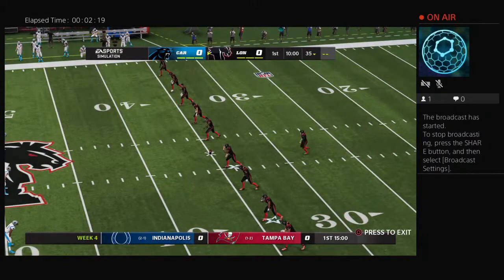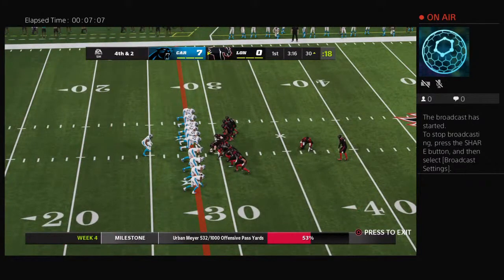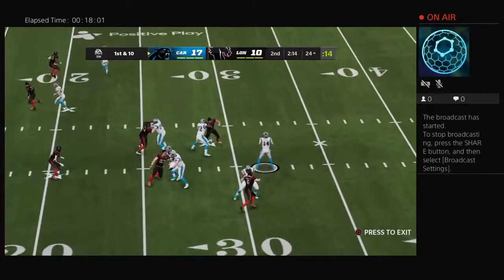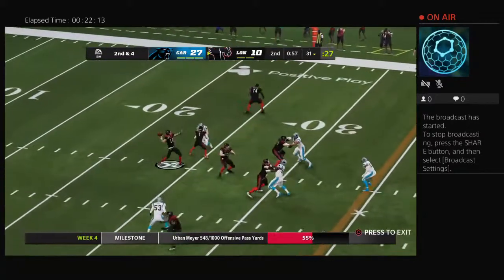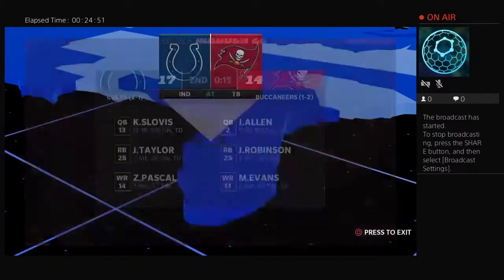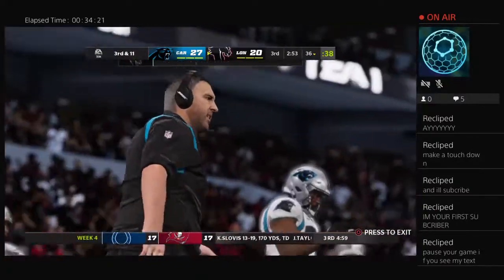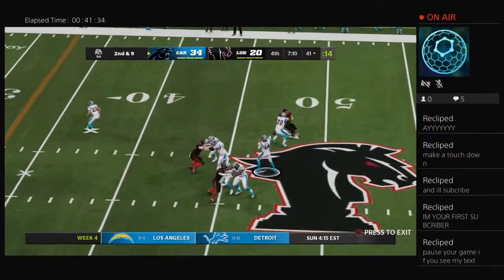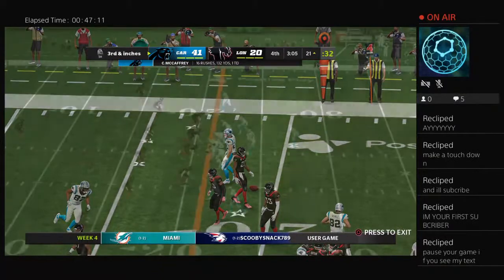FalconDawg1974's Live PS4 Broadcast